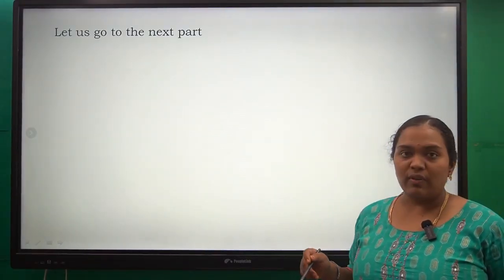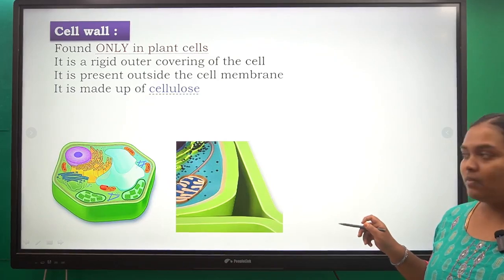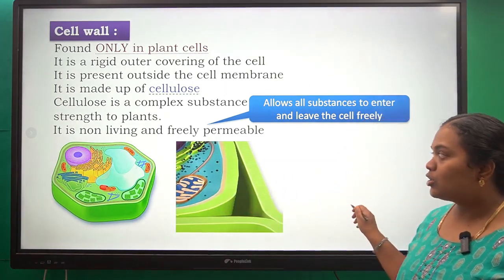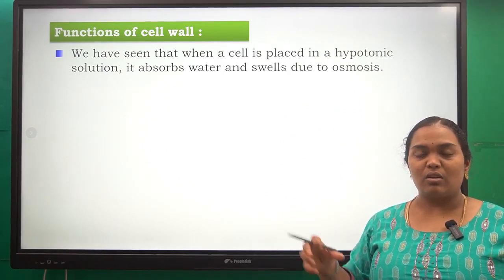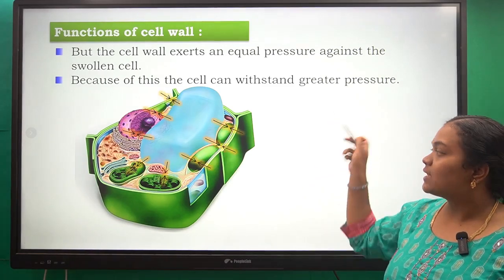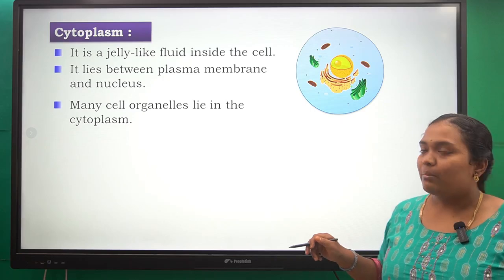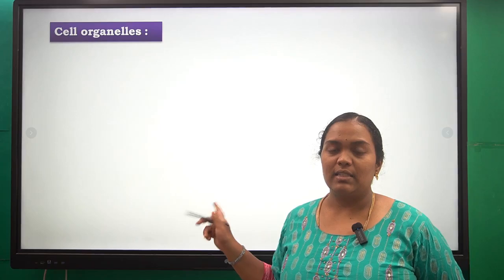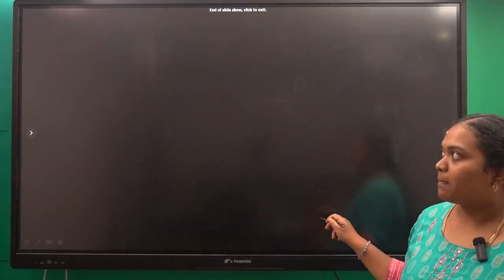Class 9 NEET foundation Biology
NEET foundation biology for Class 9